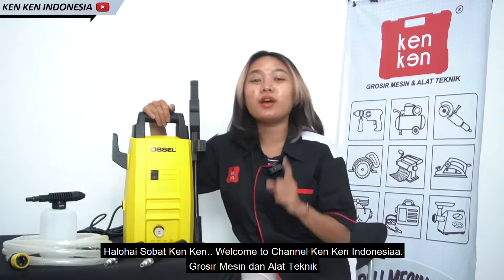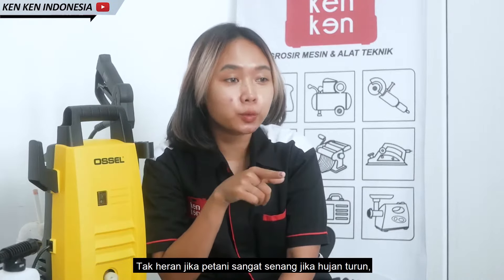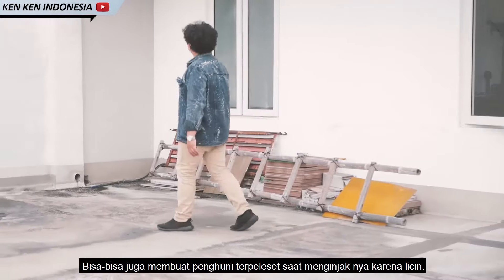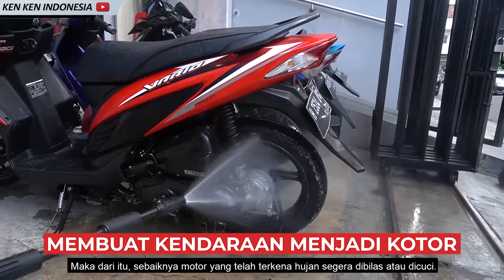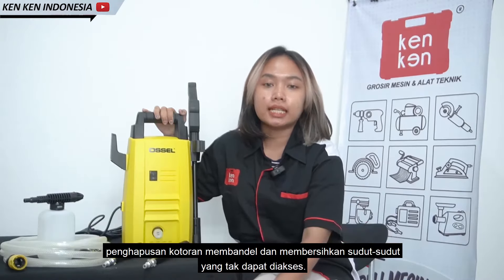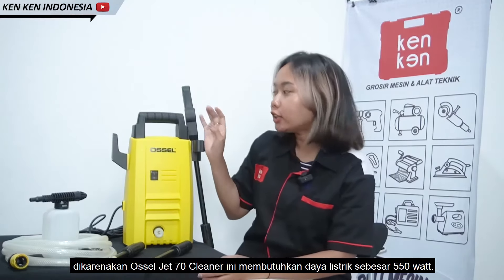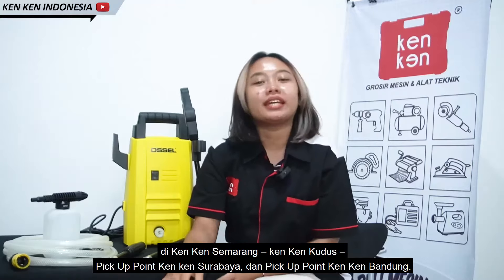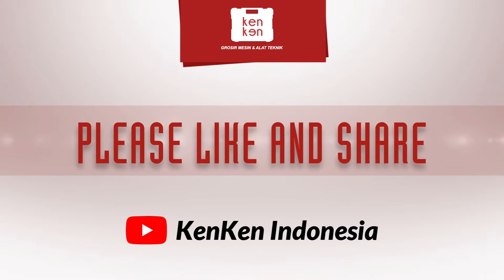OSSEL JET CLEANER - SOLUSI TEPAT MEMBERSIHKAN LUMUT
Halohai Sobat Ken ken... 🎉

Mempunyai masalah dengan lumut yang membandel??? Kita punya solusinya!

📍KEN KEN SEMARANG
Jln. K.H Agus Salim B3 (Ruko THD) Semarang

📍KEN KEN KUDUS
Jln. Johar NO.84c Wergu Kulon Kudus

📍KEN KEN SURABAYA
Ruko Panji Makmur Blok D7
Jl. Raya Panjang Jiwo No. 46-48 Tenggilis Mejoyo, Surabaya.

📍KEN KEN BANDUNG
Jl. Kopo, Komplek Bizpark, Bandung

📲 KEN KEN JAKARTA (WA : 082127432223)
📲 KEN KEN YOGYAKARTA (WA : 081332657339)
📲 KEN KEN MEDAN (WA : 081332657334)